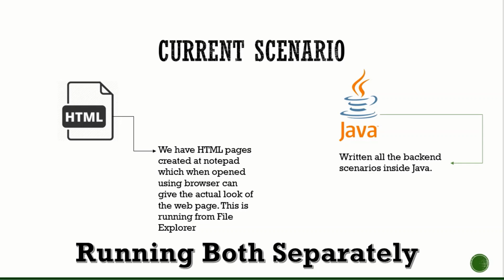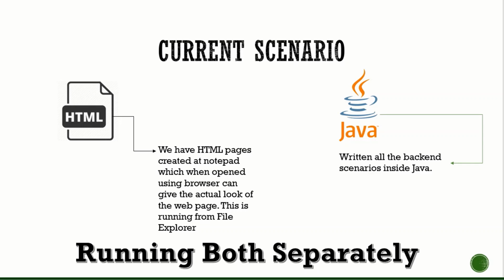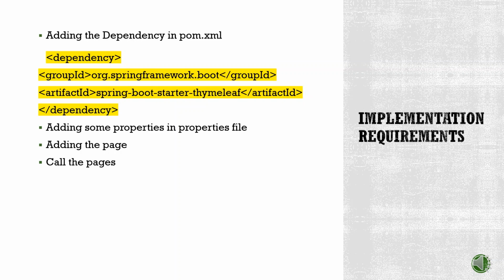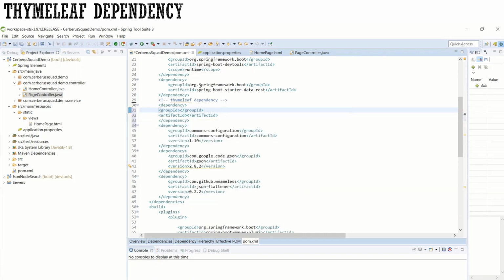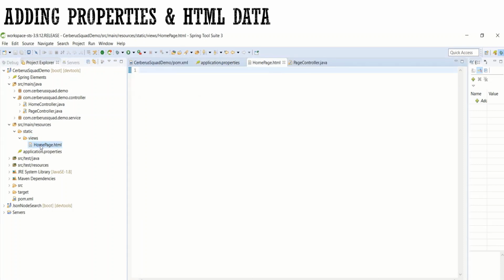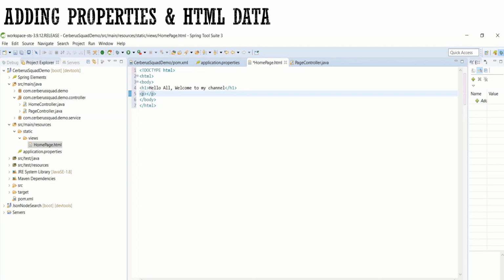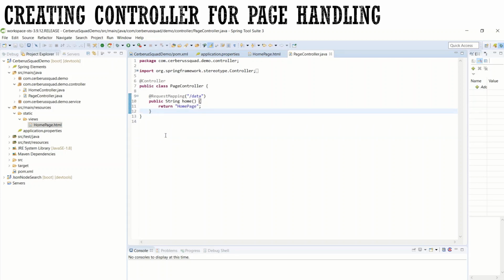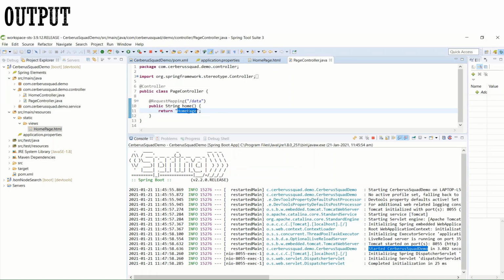Exciting Dependency for Developers| Check it out!!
Working in  UI development and Java under a single jar was a tough task!!

Going back to File Explorer and find the html and run the backend service separately  are all  was a story now

Let learn about an impressive dependency which can help in working both UI and Backend under a single roof.

Exciting Right?

Watch the video and share your feedbacks

Share the topics you need to have a clear explanation and I will include it in my session.